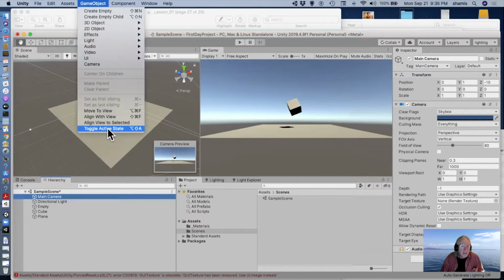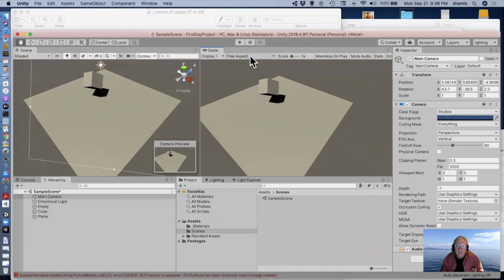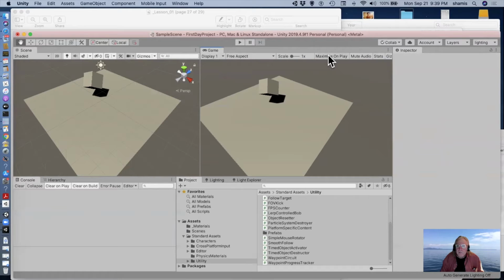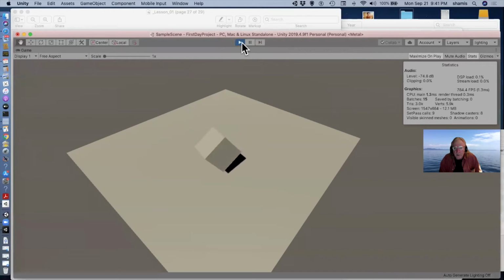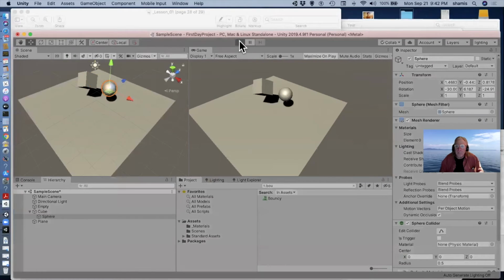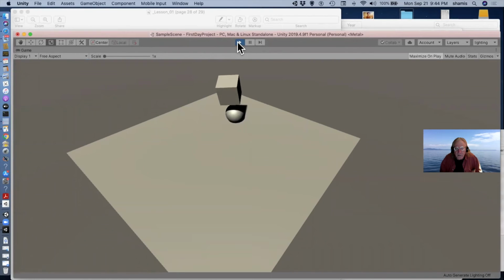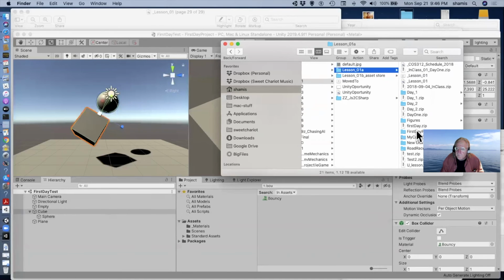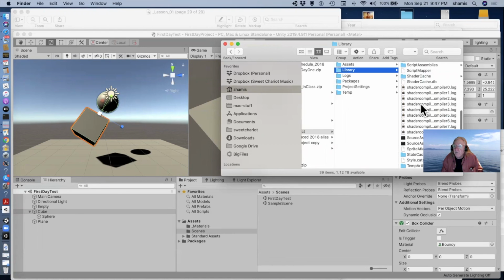312 004 Lesson 01a Part 4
Introduction to COS312 continued